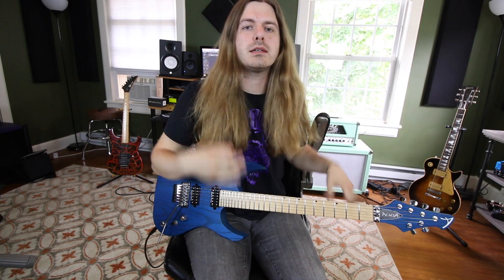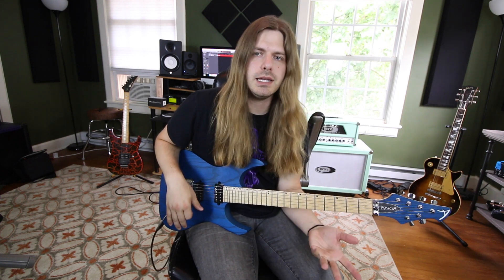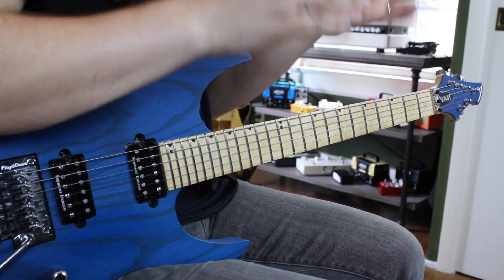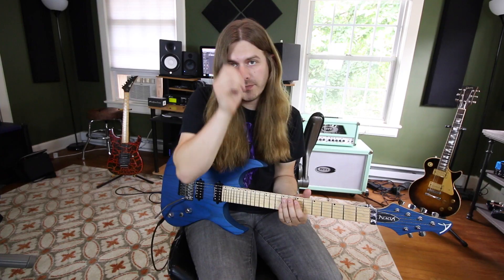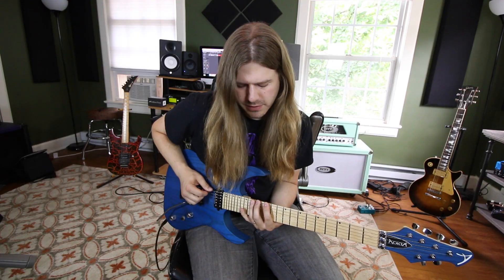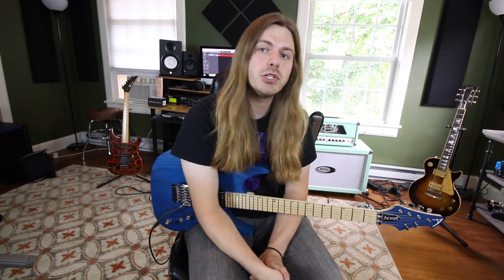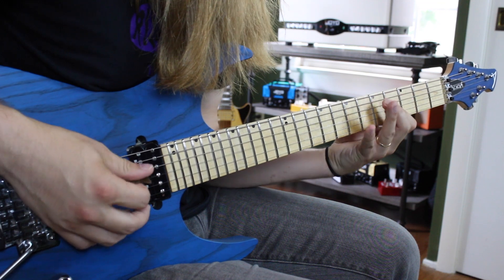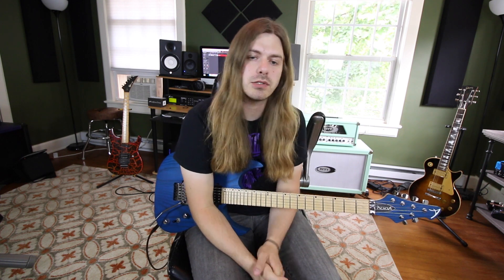Lead Guitar Techniques: 7 Essential Scale Guitar Patterns for Lead Guitar | Guitar Control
Learn lead guitar techniques with Guitar Control and Robert Baker in this guitar lesson showing you how to play essential guitar scales you need to learn to excel as a guitar player. Lead guitar lessons like this are a great way to learn how to play guitar for beginners.

This Guitar Control video is about lead guitar technique, how to play lead guitar, and how to play guitar scales